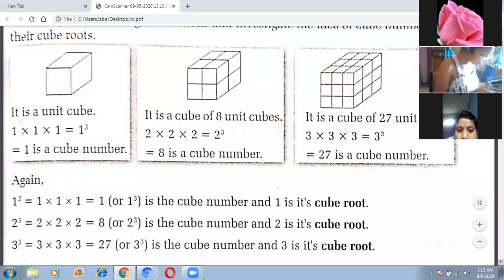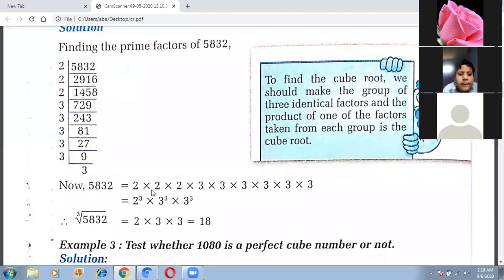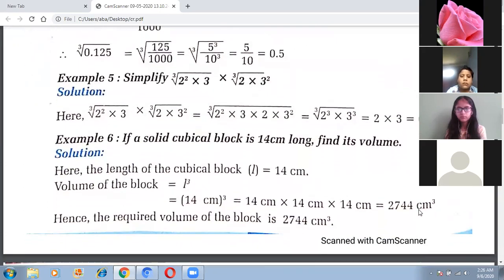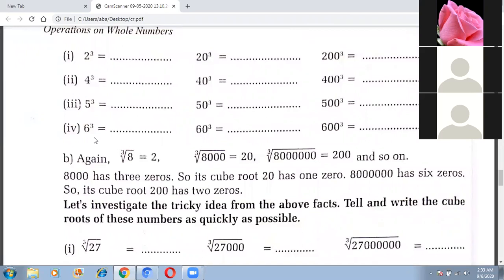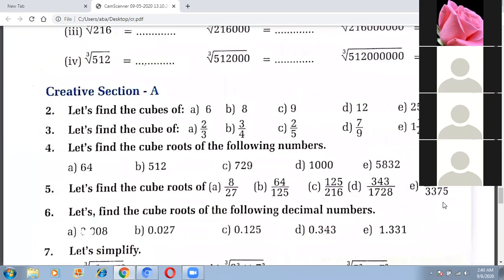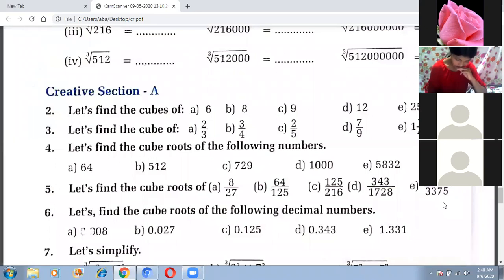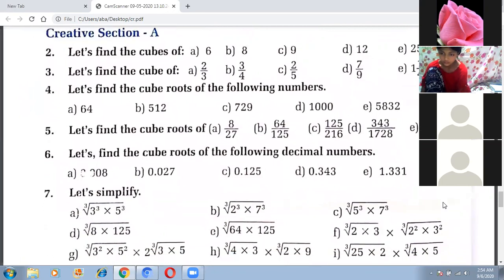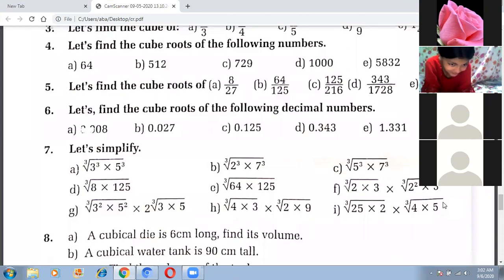Class 7 Maths